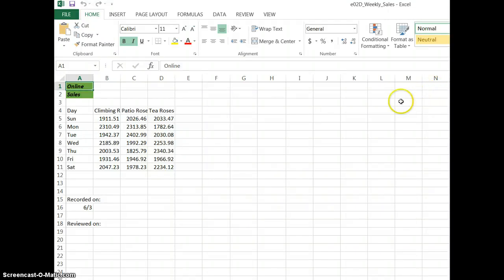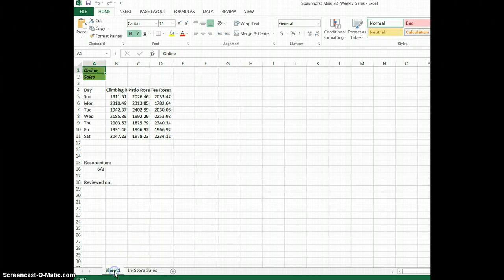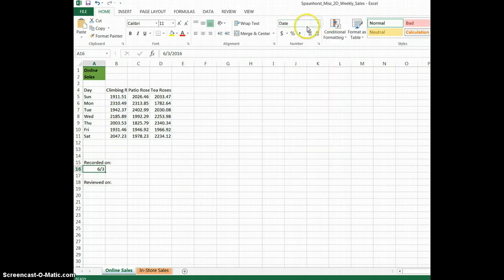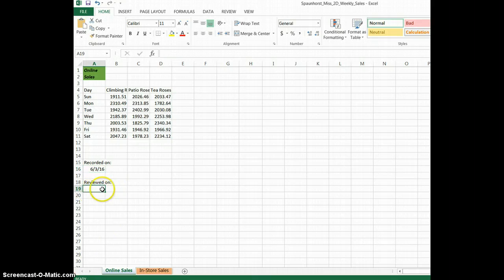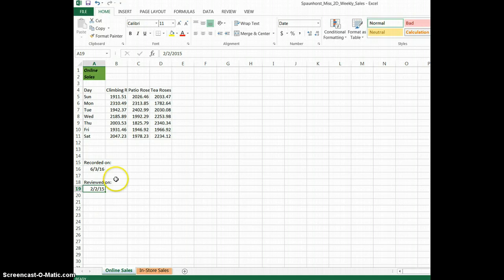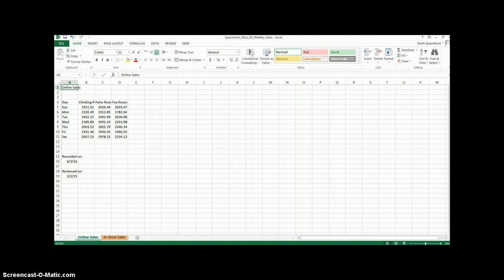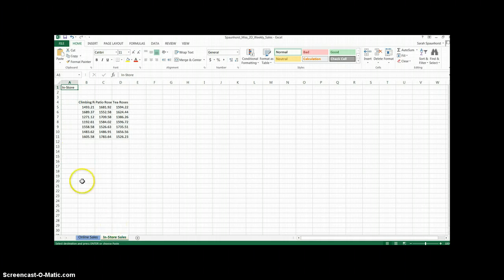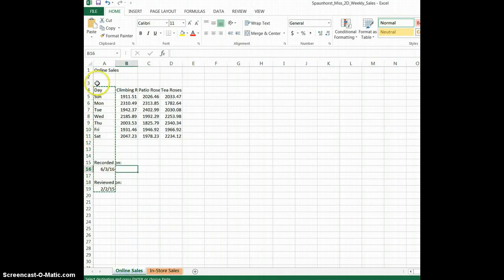Excel 2D Part 1